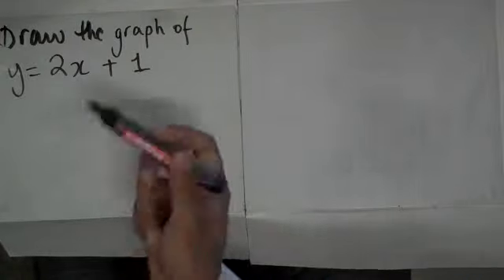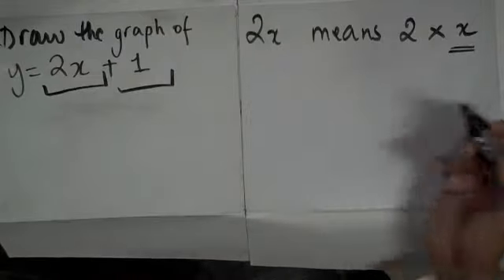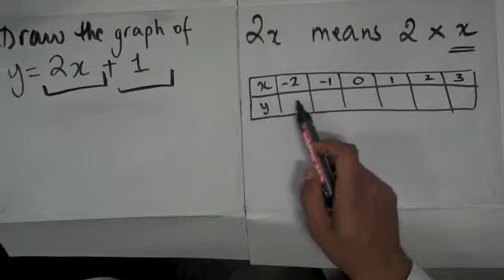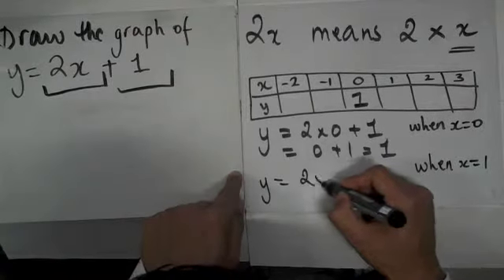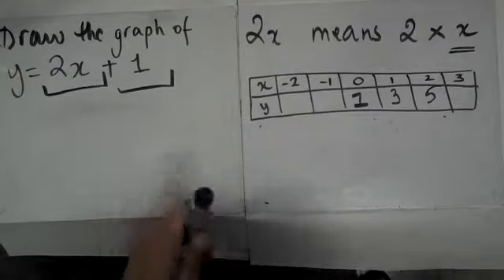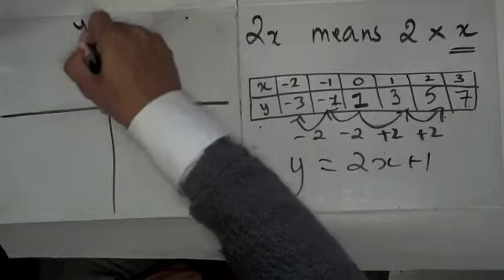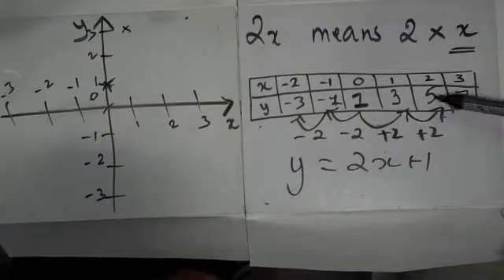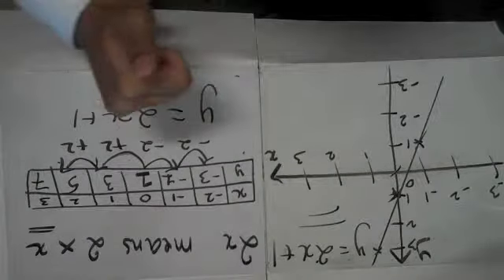Straight line graphs - straight line graphs y=mx+c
learn to draw straight line graphs in the form y=mx+c